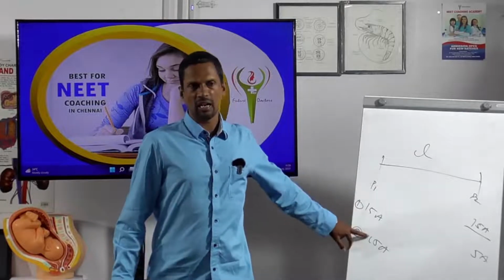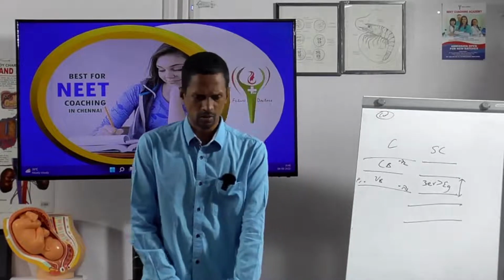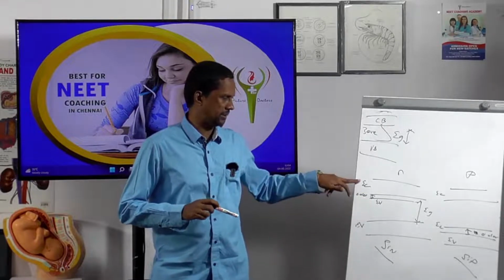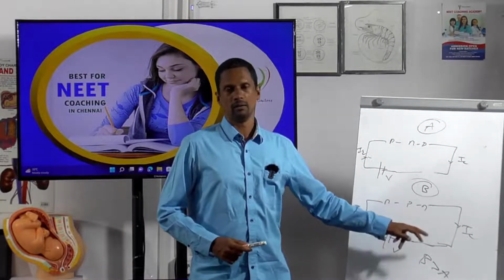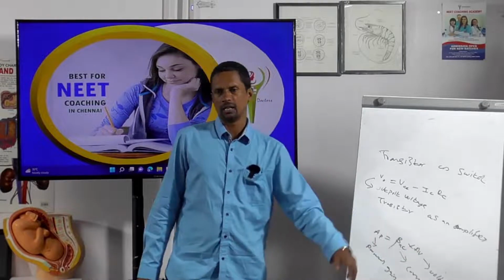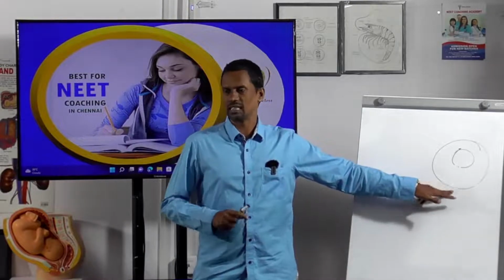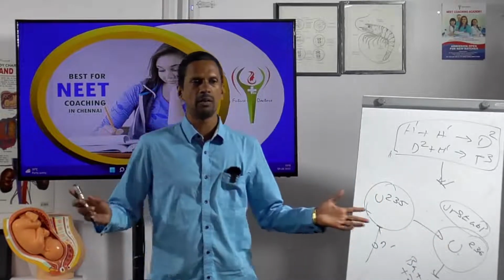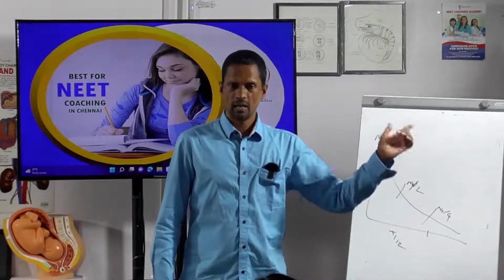SEMICONDUCTOR,ELECTRONICS ,MATERIALS DEVICES AND SIMPLE CIRCUITS//NEET 2022@CHENNAI.